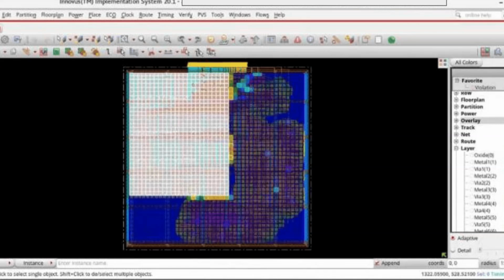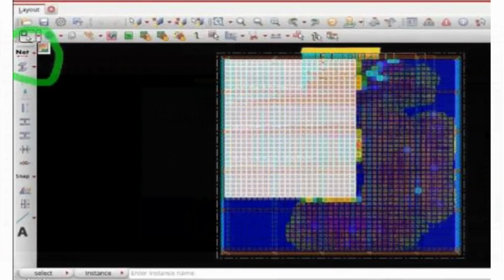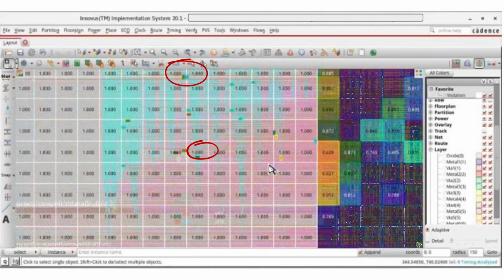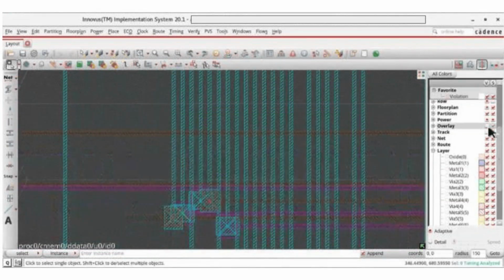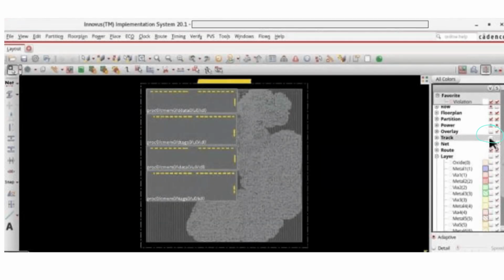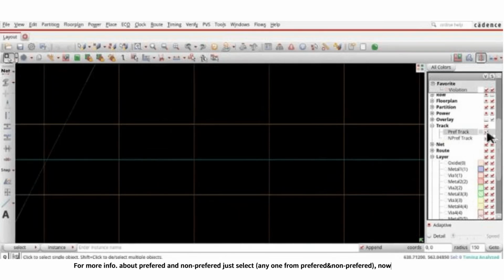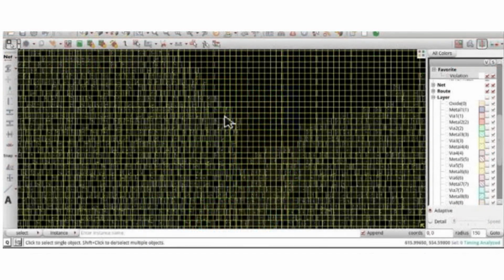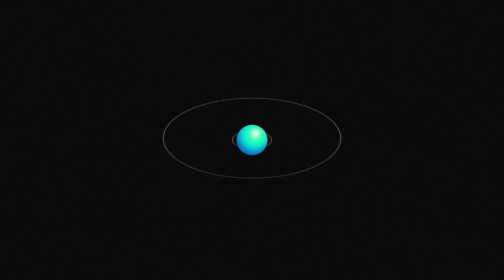How to Check Congestion in Innovus | Full GUI + Terminal Demo | VLSI Backend Must-Know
“Innovus Congestion Analysis Explained | Check Routing Congestion in Physical Design | VLSI PD Tutorial”
“Innovus Tool Congestion Check | Practical PD Debug for Backend Engineers”

Congestion is one of the most common real issues in modern chip design — yet very few videos explain it clearly using the Innovus tool.
In this video, I walk you through how to check congestion in your design using Innovus, covering both terminal commands and the full GUI flow that backend engineers actually use in real projects.

🔍 What’s Inside:
What is congestion in VLSI PD?
How Innovus calculates congestion (GRCs, bins, overflow)
GUI-based congestion visualization (heatmap view, layers, zooming)
Terminal commands for quick congestion checks
How to interpret congestion percentage & hotspots
Practical debugging approach used in real industry designs
Semiconductor market is booming, and real tool-based content is still missing on YouTube.
This video helps:
VLSI backend engineers preparing for interviews
Students learning Innovus for the first time
Professionals handling congestion issues in real designs
Anyone exploring careers in Physical Design

innovus congestion
how to check congestion in innovus
vlsi congestion analysis
routing congestion innovus
placement congestion check
congestion map innovus
vlsi pd congestion
innovus tutorial
cadence innovus congestion check
global routing congestion
vlsi physical design
backend design congestion
density and congestion analysis
ic design congestion debug
vlsi pd interview
chip placement routing issues